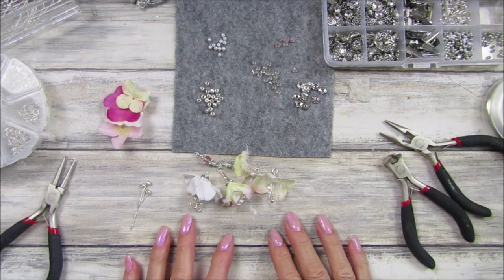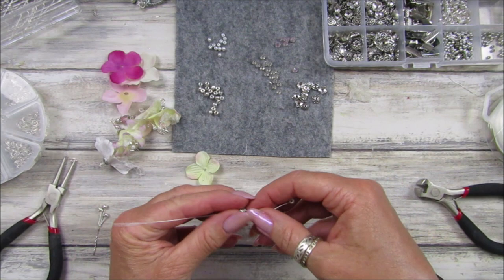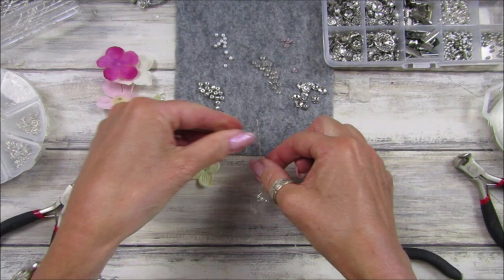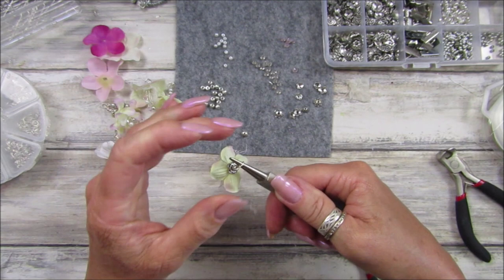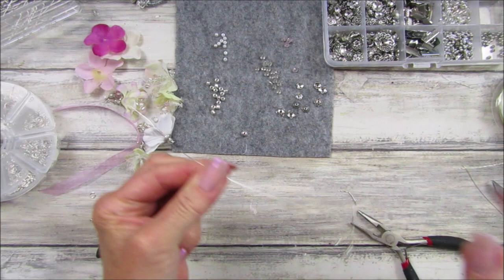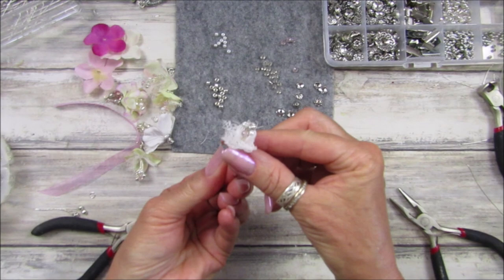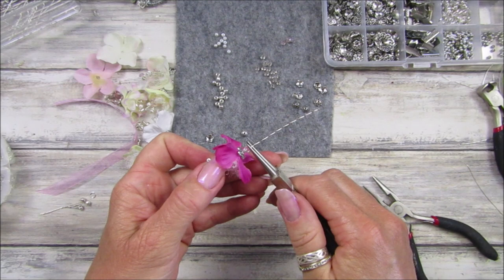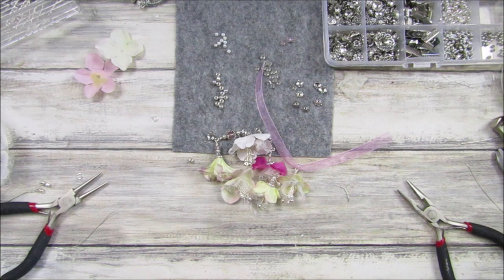Dingley Dangle Flowers using Beebeecraft products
Fun little Dingley Dangle flowers. I have used the wire and beads from Beebeecrafts.

Just use this link below and you will get a discount on anything that you purchase. They also have some wonderful promotions on at the moment so pop over and take a look.

This is a list of everything that was in the unboxing.

Happiness in Crafting receives a commission from sales through the above links at no extra cost to the buyer

Beebeecrafts YouTube Program: Get Free Products by doing videos for us, you will get the chance if you have more than 100 subscribers.

US - Amazon.com
UK - Amazon.co.uk